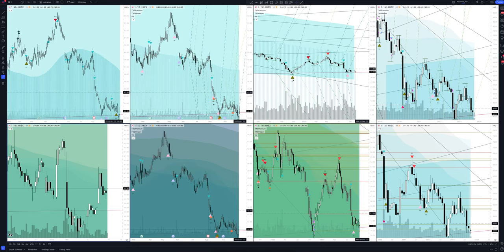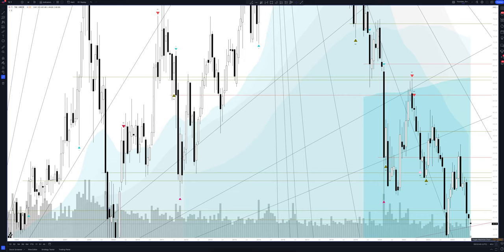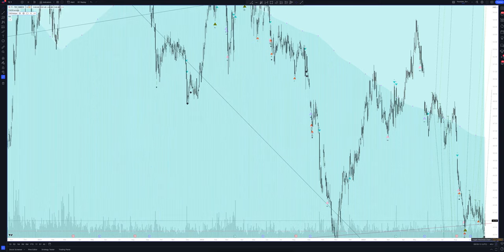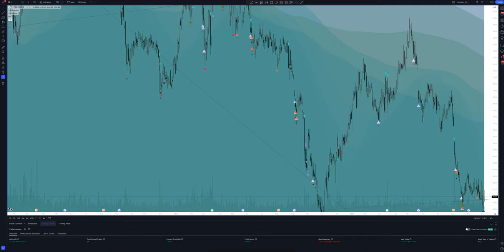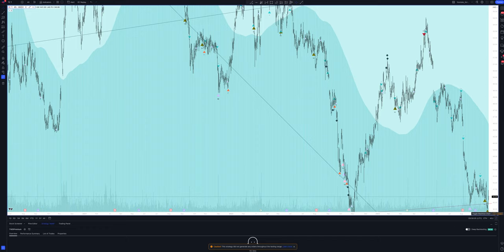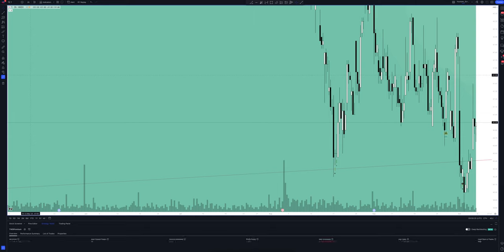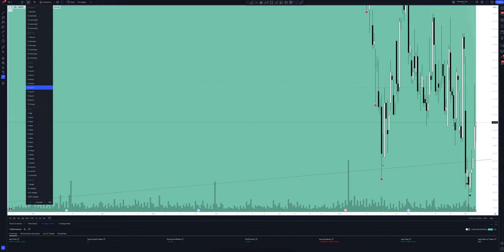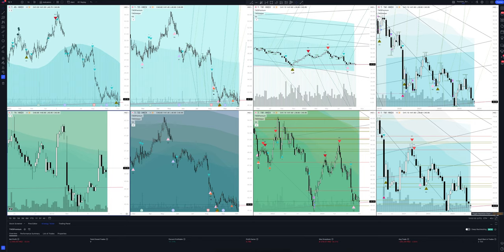CK HUTCHISON HOLDINGS LIMITED price forecast, (CK Hutchison Holdings) analysis today and 2024 | pri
In this video you will see a complete overview and professional analytics of CK Hutchison Holdings on all time intervals, and also learn how to buy or sell CK HUTCHISON HOLDINGS LIMITED today and next week. Considering that we are analyzing monthly timeframes for 1, this will help you make forecasts for any time interval. Whether you are a trader starting from scratch or an investment enthusiast, this video will definitely give you a complete understanding of the market situation.

If you are interested in the CK Hutchison Holdings price forecast for today and tomorrow, see the CK HUTCHISON HOLDINGS LIMITED analytics on the hourly interval.
If you are a trader and you are interested in the price forecast CK Hutchison Holdings for the day, look at the analytics CK HUTCHISON HOLDINGS LIMITED on the daily timeframe.
If you are an investor and you need a price forecast  for a week, look at the analytics CK HUTCHISON HOLDINGS LIMITED on a weekly interval.
If you are a professional investor and you are interested in the  price forecast for 2023, see the 1 analysis on a monthly interval.

All analytics are done using the professional trading indicator The Waved™ Premium. In it you will find trading signals for CK HUTCHISON HOLDINGS LIMITED, VSA analysis , technical analysis 1, divergence signals for 1, review of trading patterns. And you will find out whether the price will goes up or down in the near future. CK Hutchison Holdings Ltd. is an investment holding company, which engages in the development, innovation, operation and investment in different business sectors. It operates through the following segments: Ports and Related Service; Retail; Infrastructure; Telecommunications; and Finance & Investments and Others. The company was founded on December 12, 2014 and is headquartered in Hong Kong.